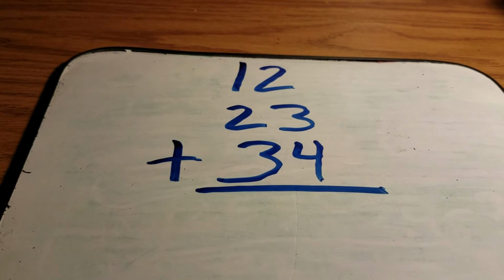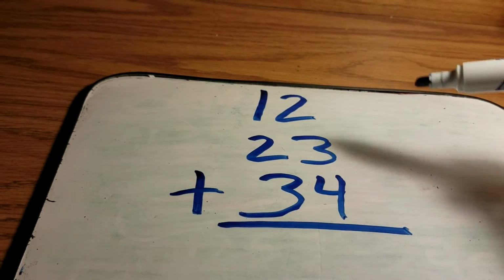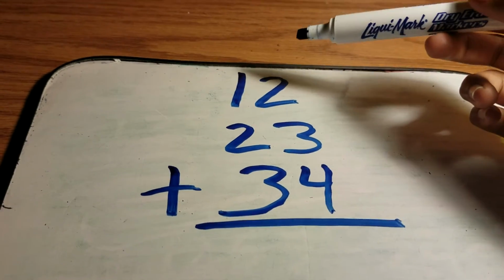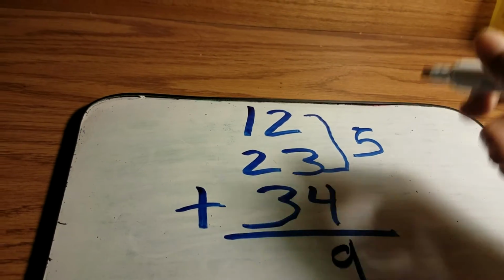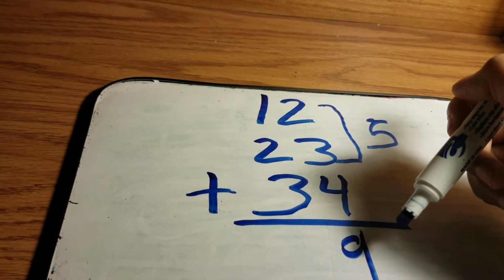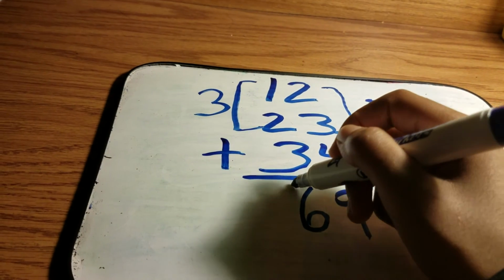3 Tier Addition | How To Add 3 Numbers together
In this video, I'm going to demonstrate 3 tier addition. 3 tier addition basically means adding three numbers together at the same time